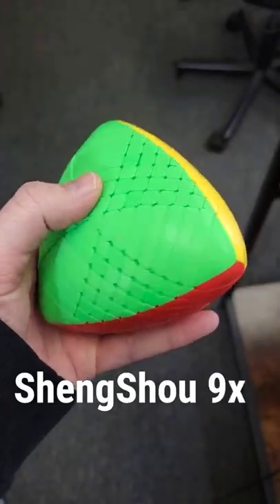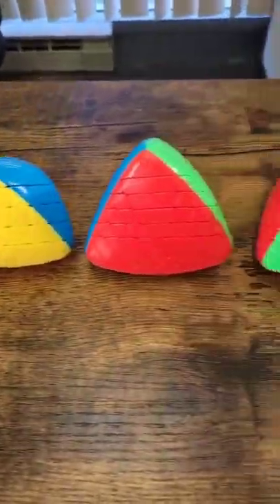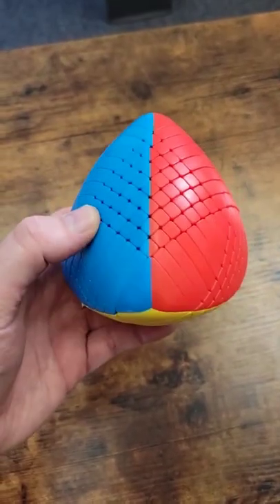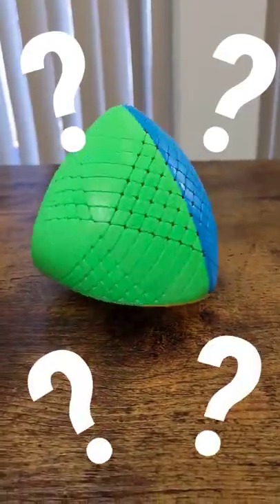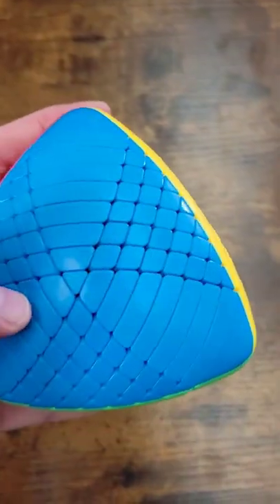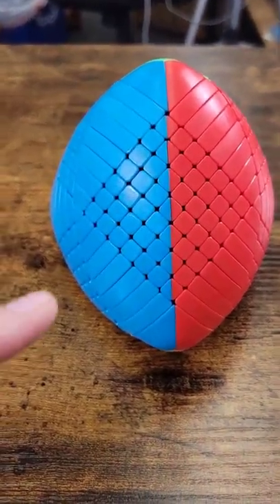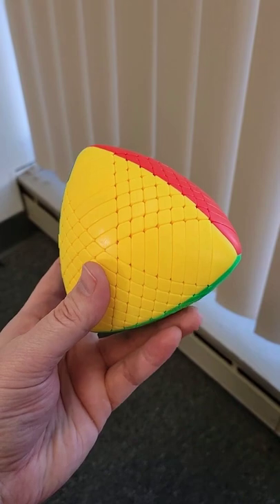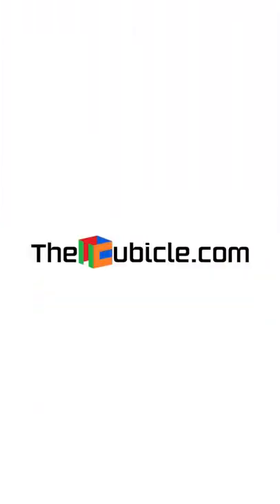BIG PILLOW CUBE